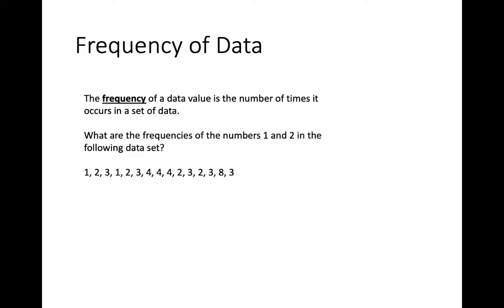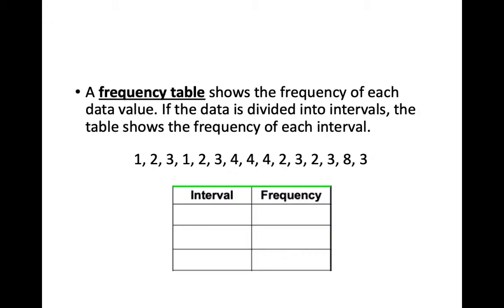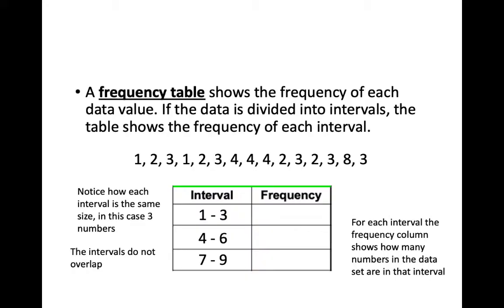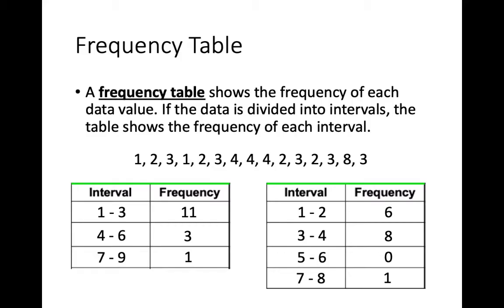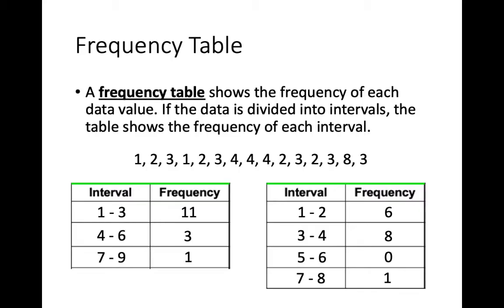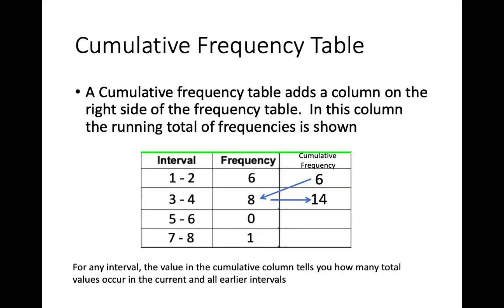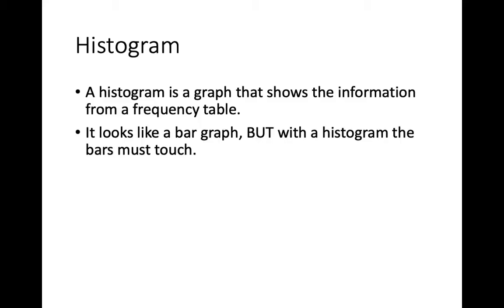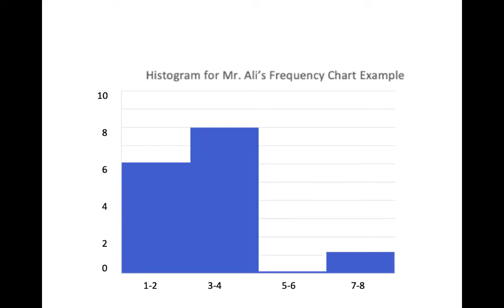Frequency Tables and Histograms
Quick Intro to Frequency Charts and Histograms

Table of Contents:

00:00 - Frequency Charts and Histograms
00:03 - Frequency of Data
00:34 -
01:28 - Frequency Table
02:14 - Cumulative Frequency Table
03:11 - Histogram
03:38 -